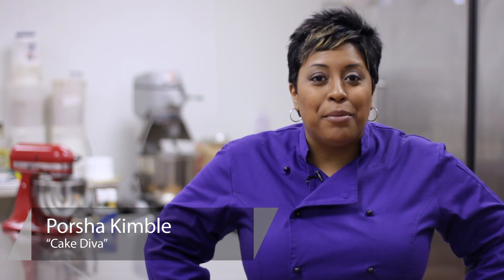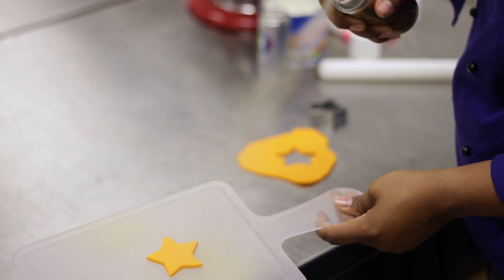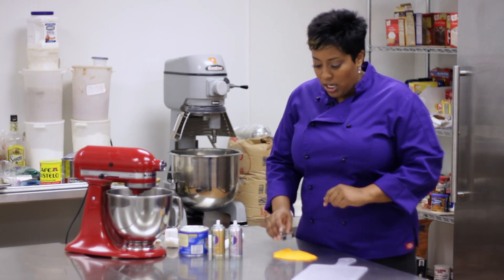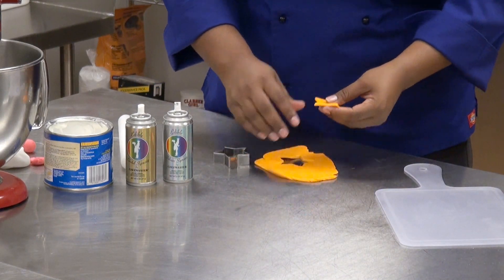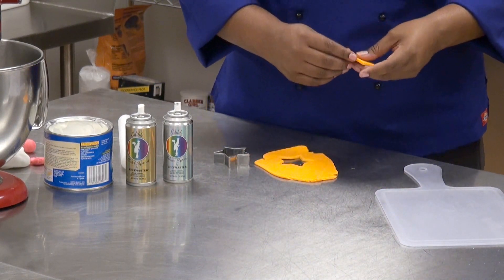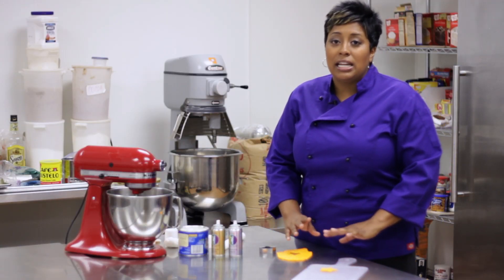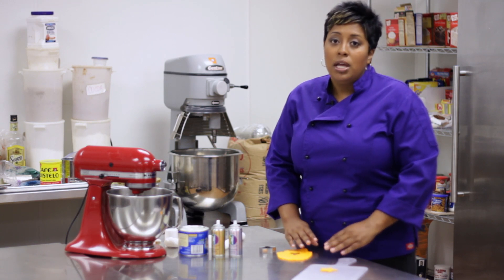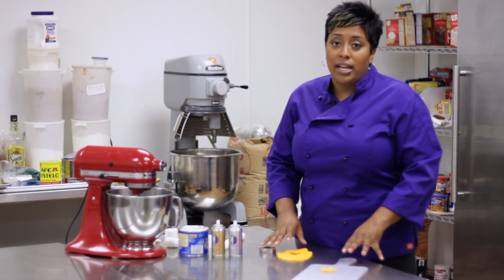How to Decorate Fondant With Shimmer : Take The Cake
Decorating fondant with shimmer is something you can do in a few different ways, including with metallic spray. Decorate fondant with shimmer with help from an expert who knows her way around the kitchen in this free video clip.

Series Description: If you want to bake delicious treats whenever you want, you're going to have to get used to working with fondant. Get all the baking tips you will ever need with help from an expert who knows her way around the kitchen in this free video series.